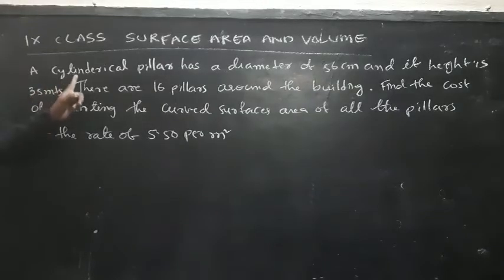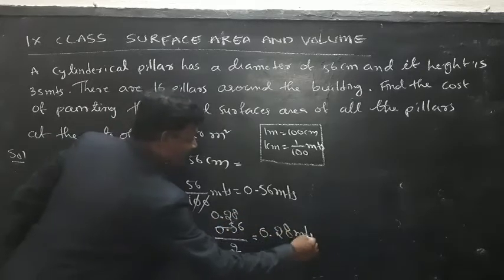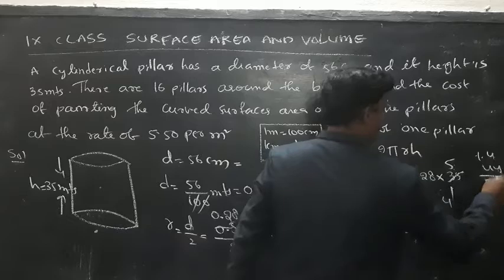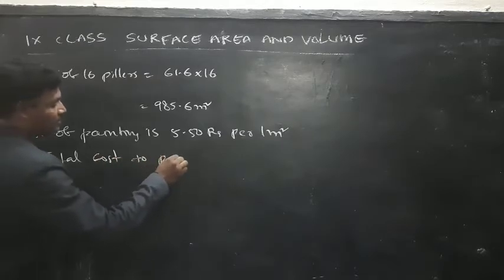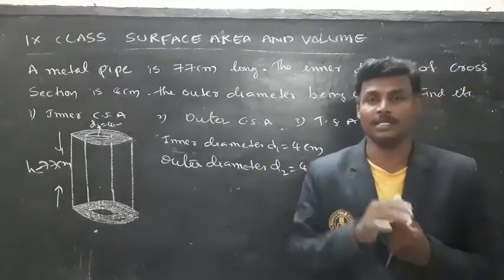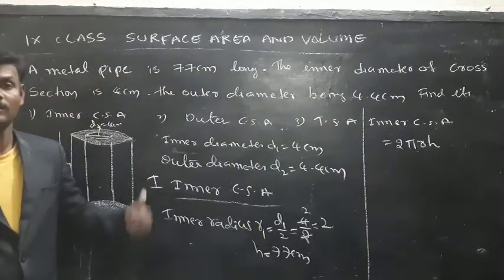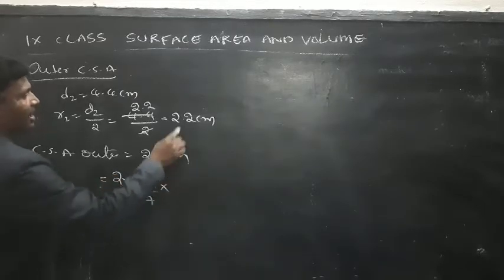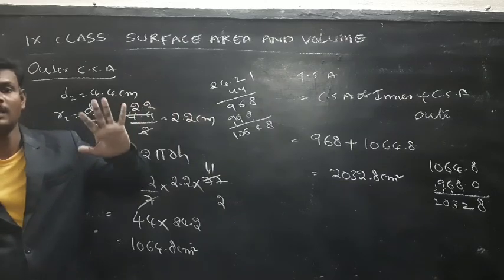SURFACE AREA AND VOLUME | PART-5 | CLASS 9 | KAKATIYA PUBLIC SCHOOL NZB| JAGDEESH SIR